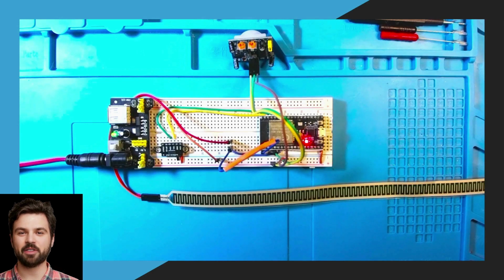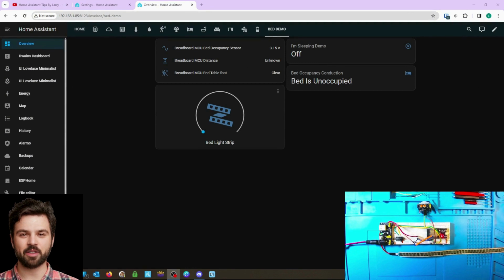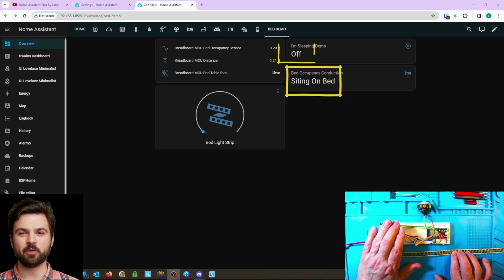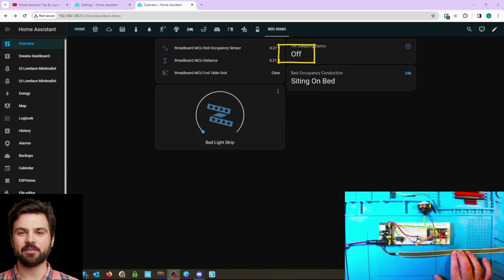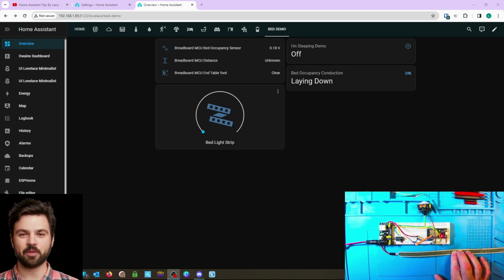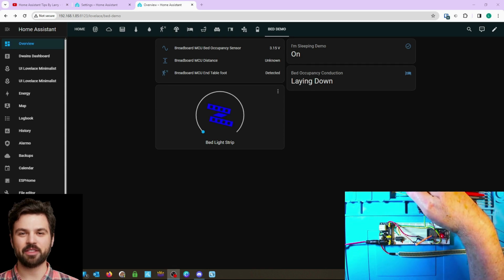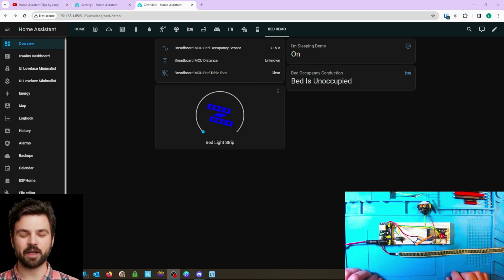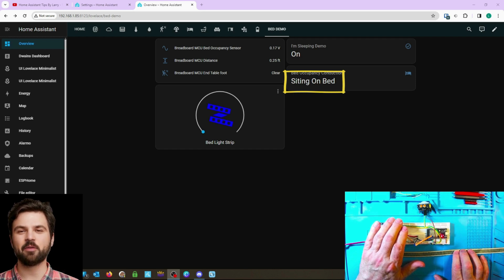Upgraded Bed Occupancy System in Home Assistant Best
Wiring Diagram

ESPHome Code

i2c:
  sda: 21
  scl: 22
  scan: true
  id: bus_a

sensor:
  - platform: adc
    pin: 32
    name: "Bed Occupancy Sensor"
    attenuation: auto
    update_interval: 500ms

  - platform: vl53l0x
    name: "Distance"
    address: 0x29
    update_interval: 3s
    long_range: true
    unit_of_measurement: "ft"
    filters:
      - multiply: 3.281

binary_sensor:
  - platform: gpio
    pin: 34
    name: "End Table foot"
    device_class: motion